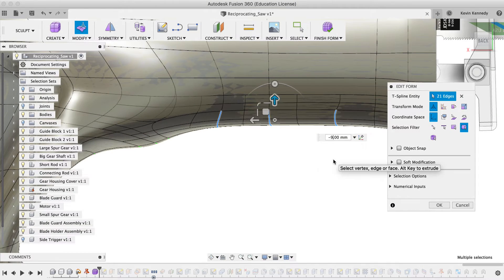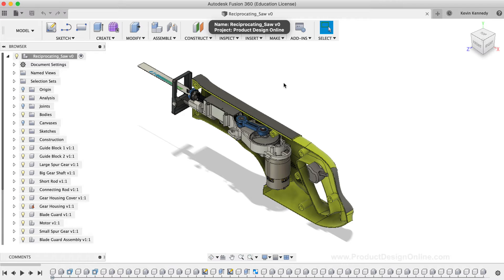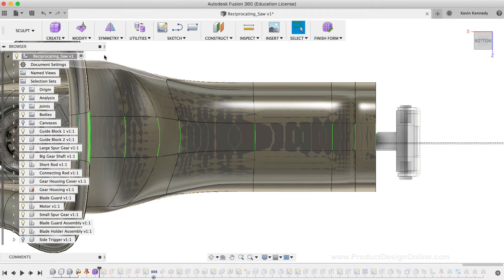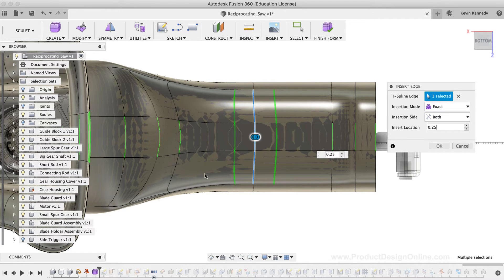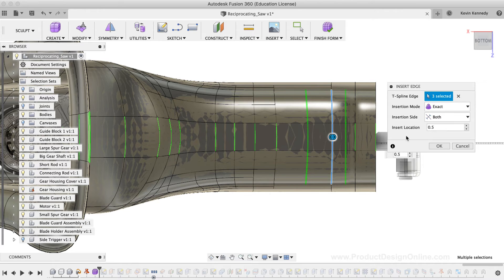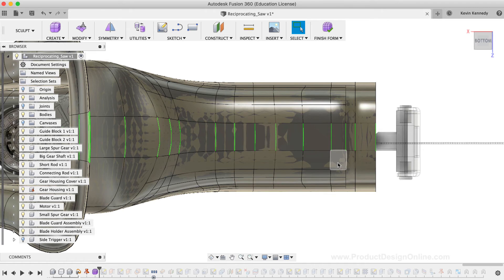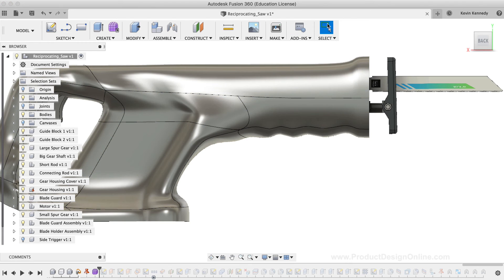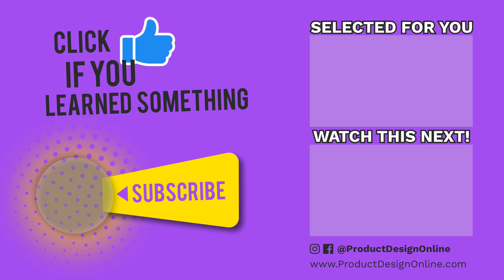How to Edit Sculpted Bodies in Fusion 360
How to Edit Sculpted Bodies in Fusion 360 // By the end of this video, you’ll know how to edit sculpted bodies in Fusion 360.

For this demo, I’m going to use one of the demo files that’s located in your data panel.

TIMESTAMPS
0:00 - Edit Sculpted Bodies in Fusion 360
0:20 - Getting the demo file (in your data panel)
2:08 - Rolling back the timeline
3:20 - Upgrading the T-splines
3:37 - Inserting T-spline edges
6:39 - Slide the edge
8:21 - Edit the form's shape

2.  View my checklists for Fusion 360 beginners ➞
3.